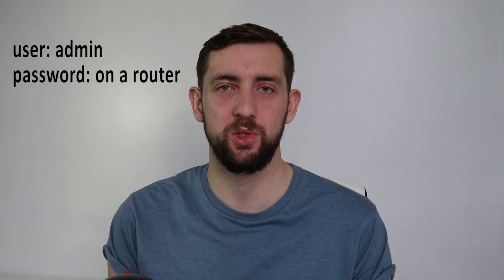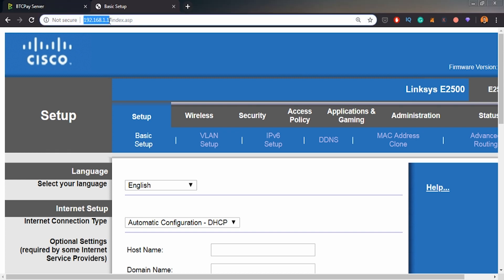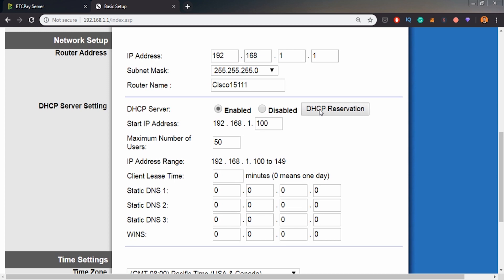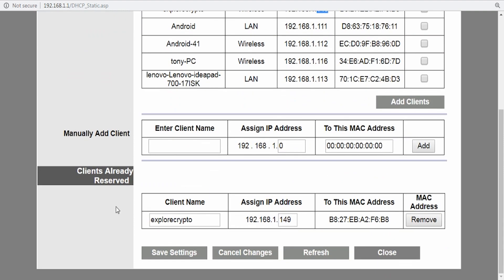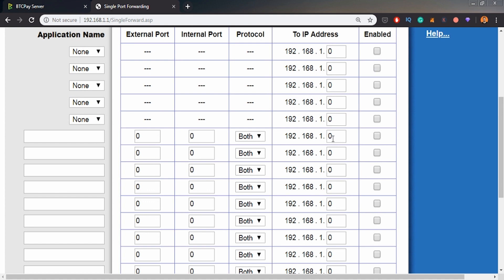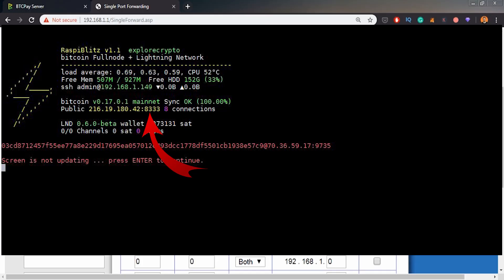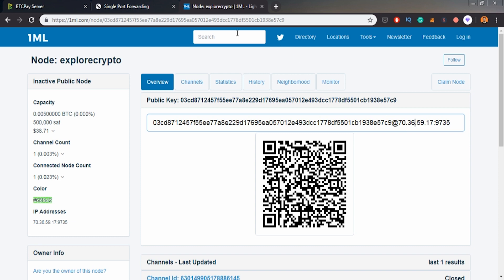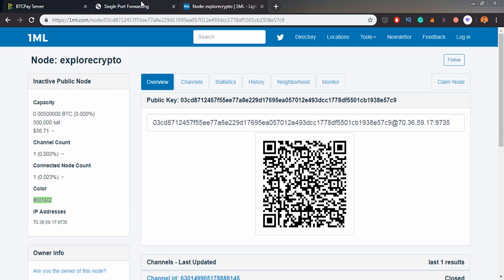Port Forwarding / Router Configuration for Lightning Network Node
Connect to my node!
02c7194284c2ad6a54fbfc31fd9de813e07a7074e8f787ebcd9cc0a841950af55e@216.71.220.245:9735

Setting up starts at 1:53

In this video tutorial, I show how to set up your router to open ports 8333 and 9735 in your lightning network node. This configuration works for all home routers and nodes, casa, nodl.it, raspibolt, raspiblitz, raspberry pi based nodes, and even lightning network power launcher. Configure your DHCP static IP address, open ports and be ready to receive incoming channels!

Opinion produced in this video is just my own opinion. I am not a financial advisor, just a guy speaking about the news and technology behind the blockchain.